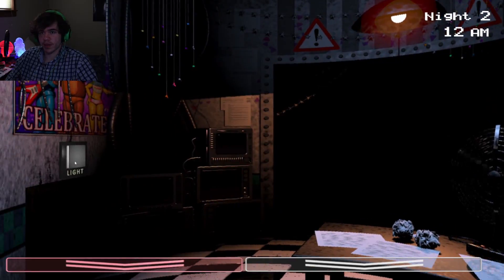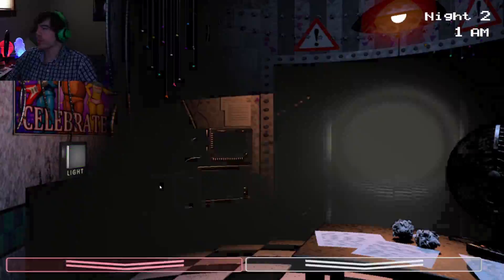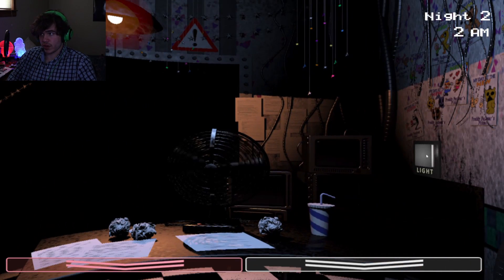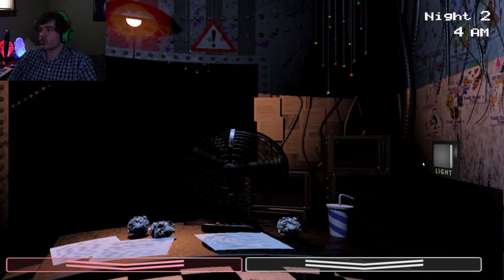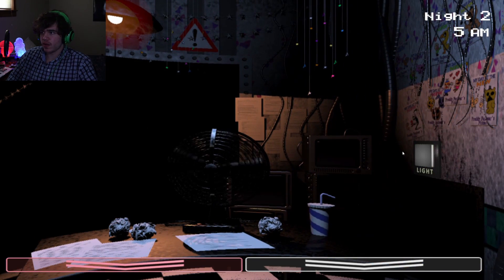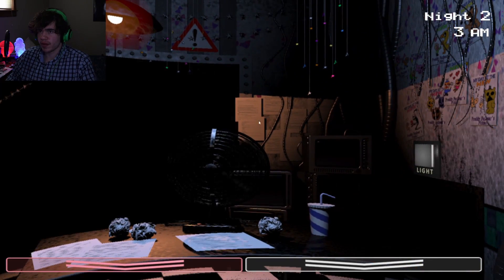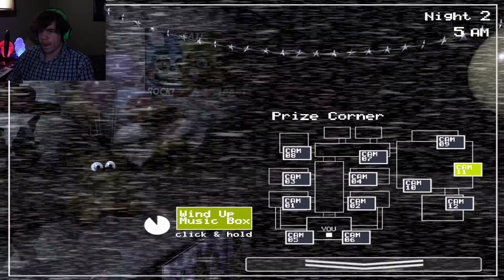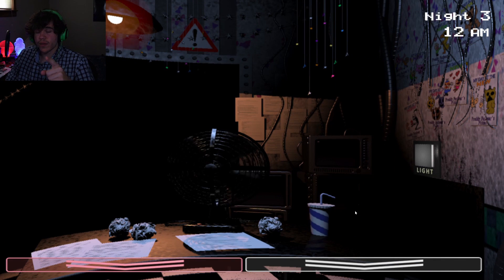Damn You Foxy! | Five Nights At Freddy's 2 - Part 2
Night 2 was much harder than I expected, mainly because of Foxy. But in night 3 I will get a lot better, so check that out tomorrow to see me finally get better at this game.